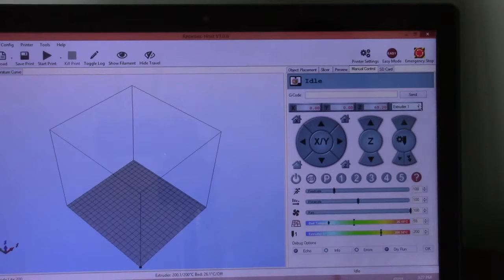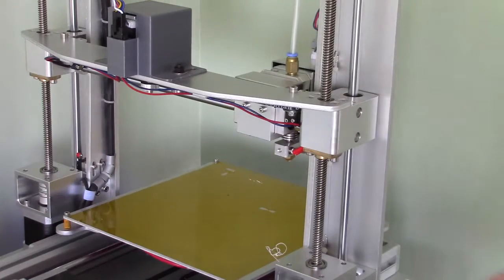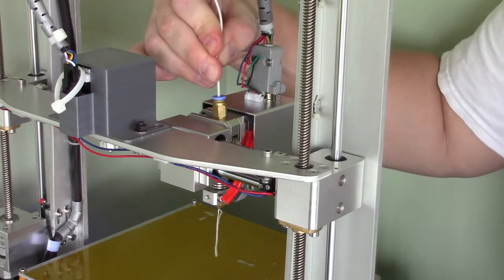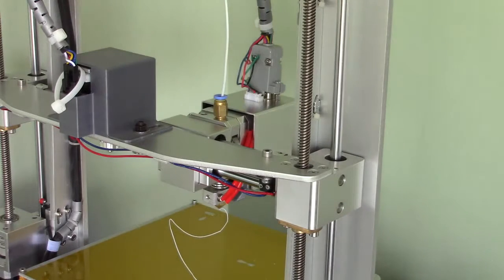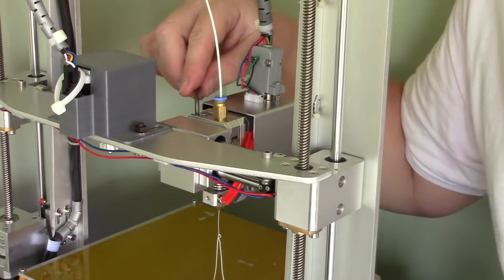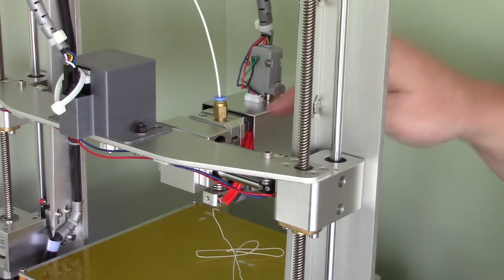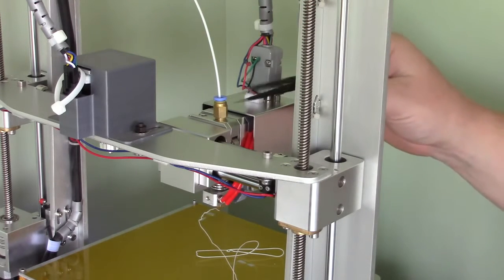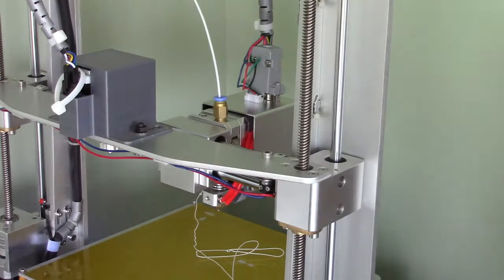How to Load Prime Filament for the First Time on the Rapide Lite 3D Printer Part 9